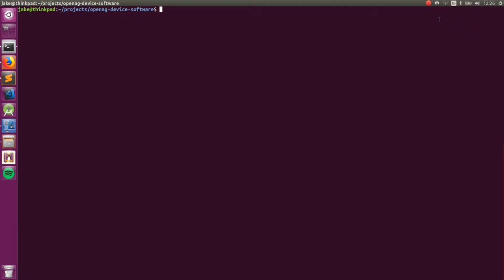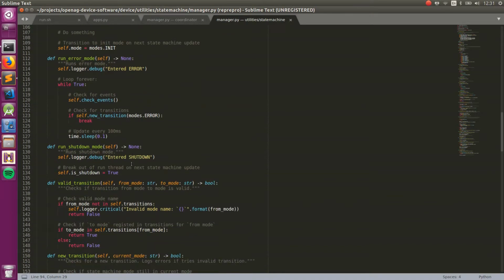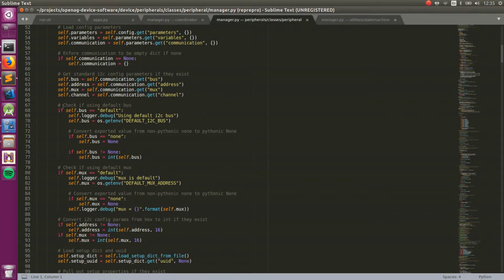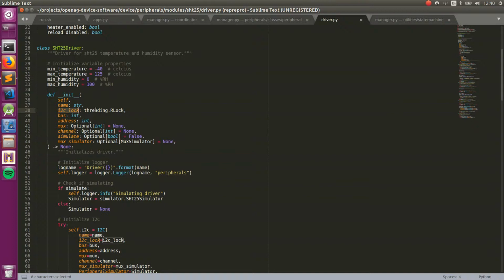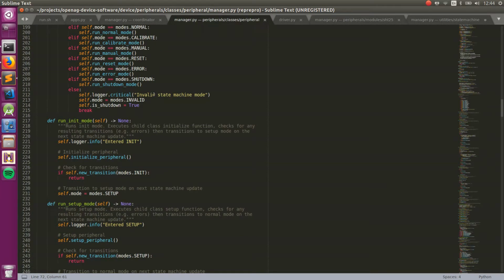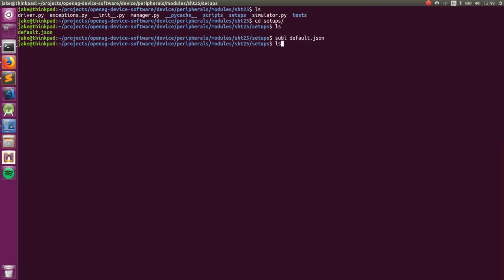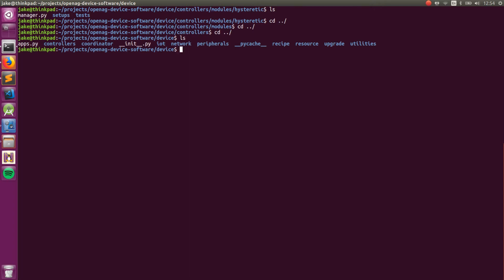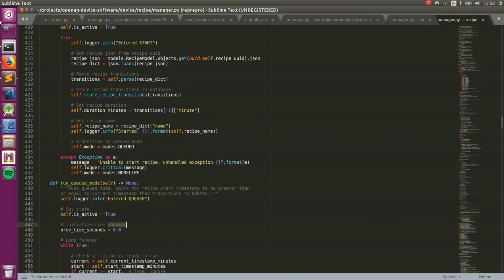OpenAg Device Software (Part 4): Device